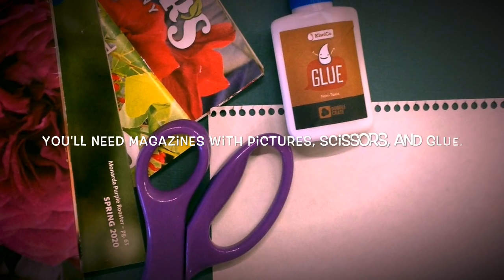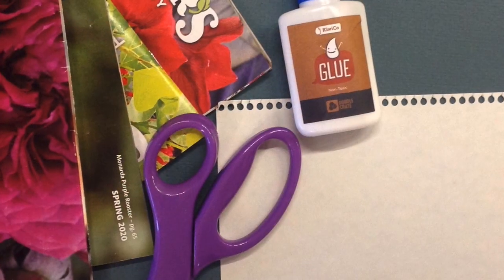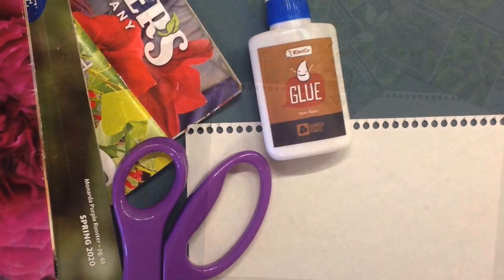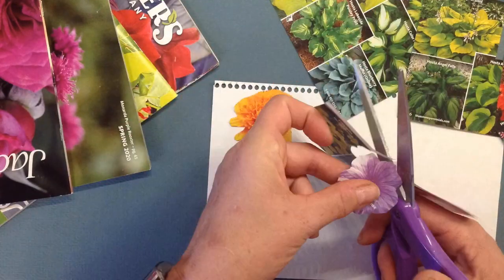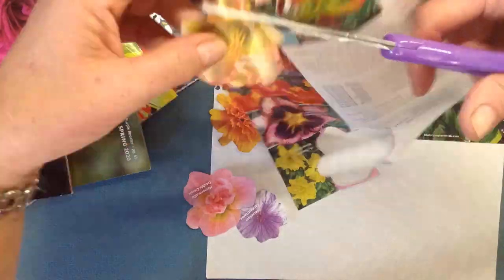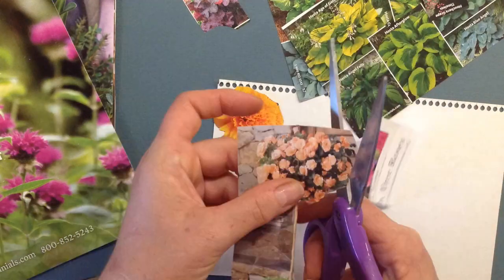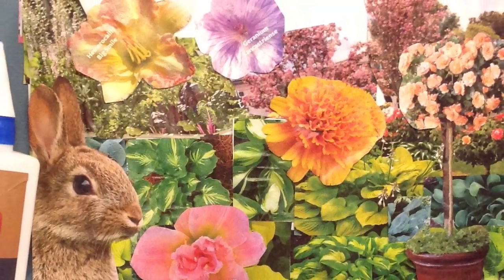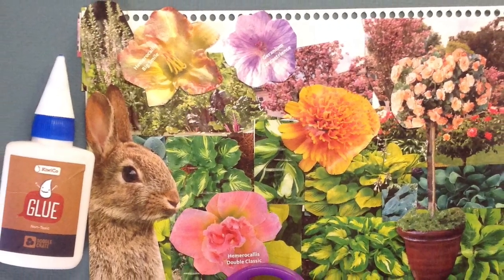Magazine collage pictures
Using all those magazines that keep showing up in the mailbox to create your own collage masterpiece!